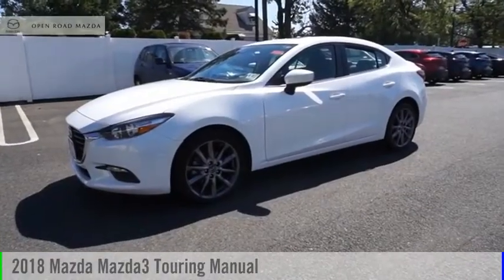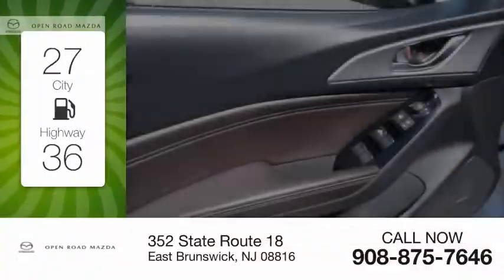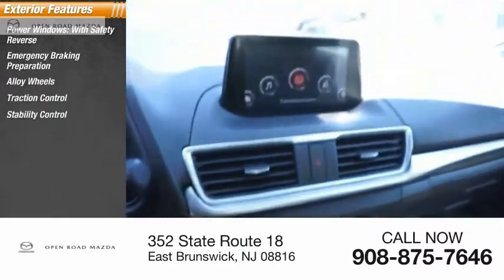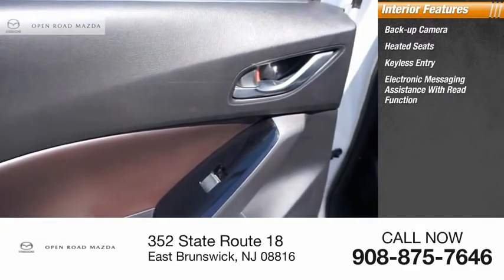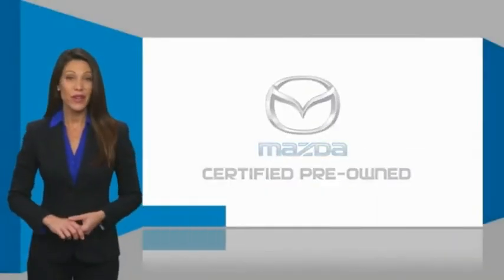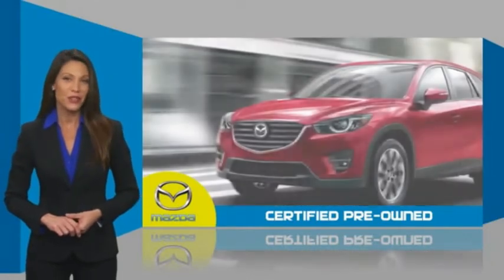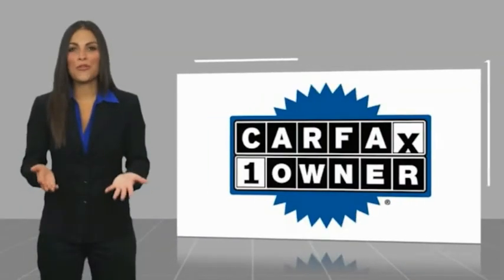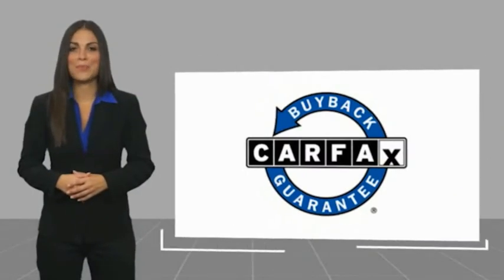2018 Mazda Mazda3 P4014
2018 Mazda Mazda3 Touring Manual